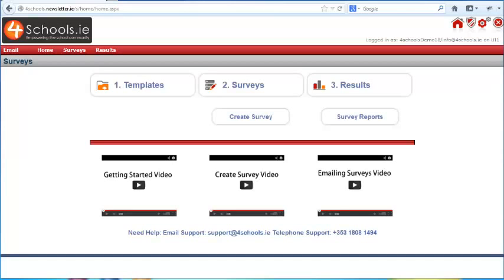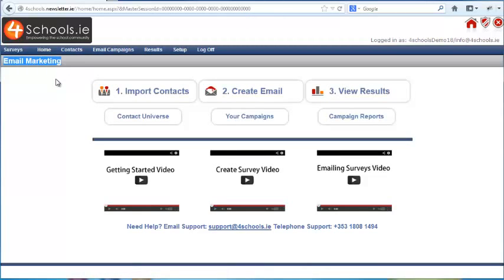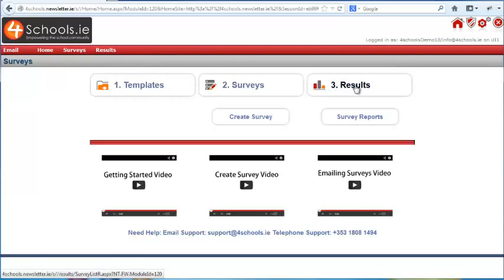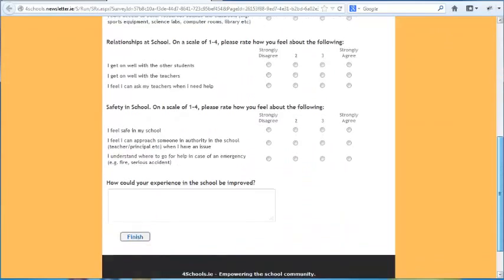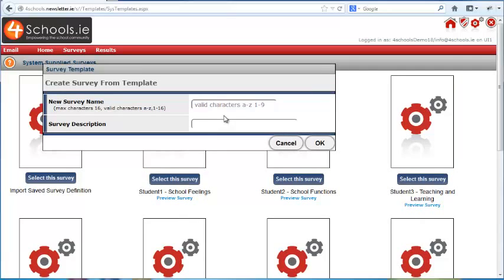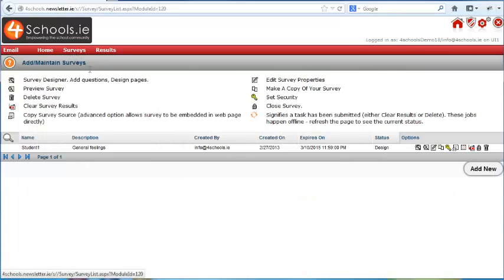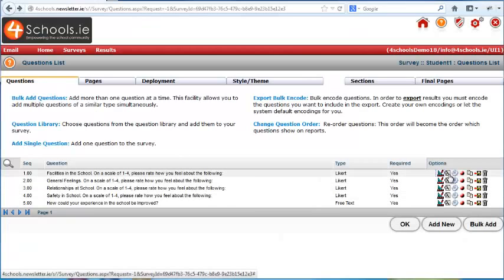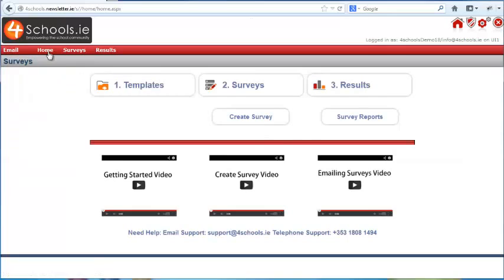How to get started HD